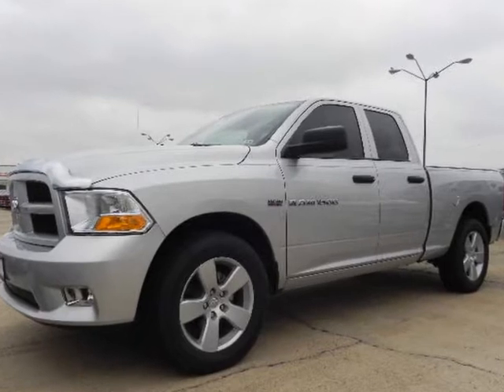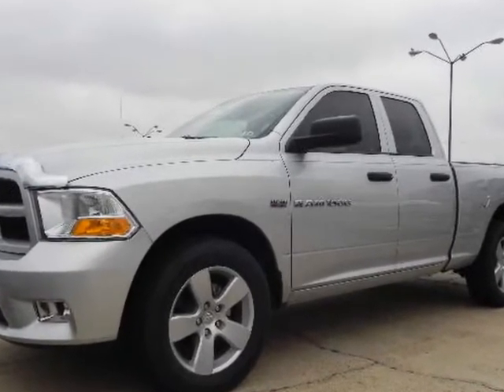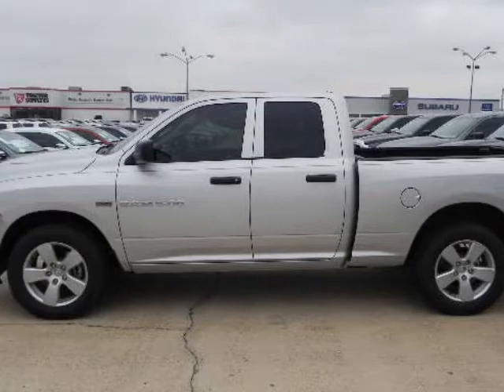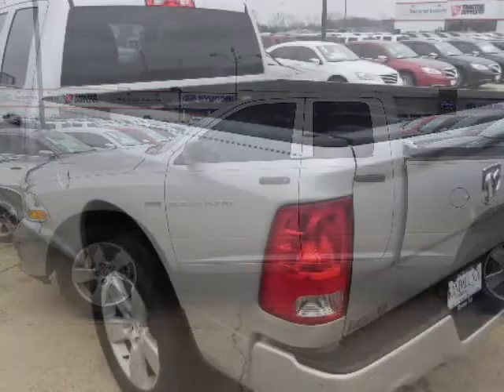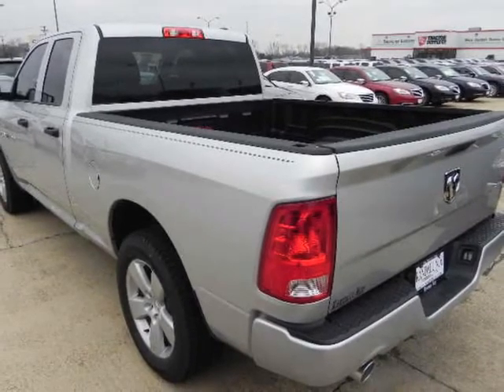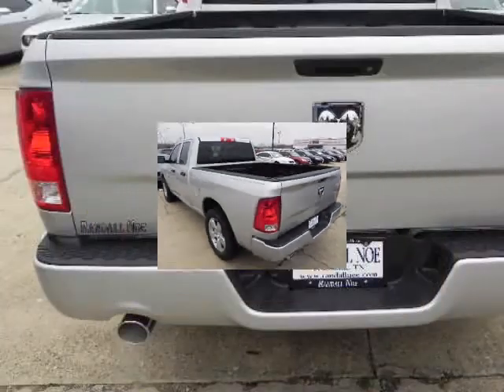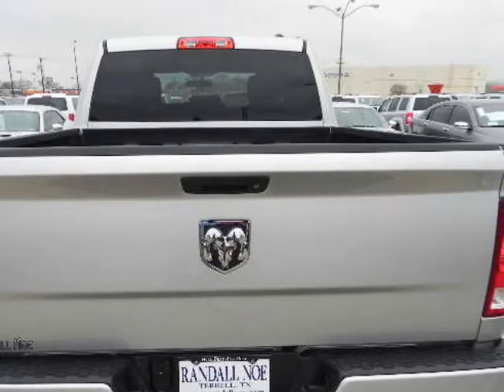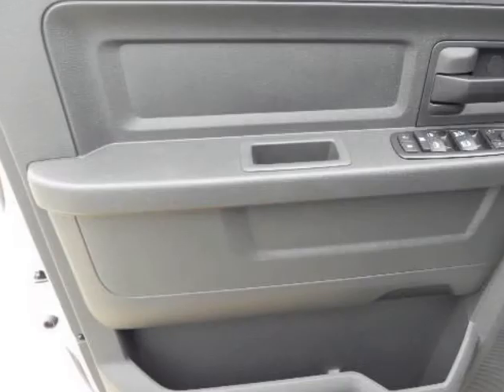2012 RAM 1500 2WD Quad Cab 140.5" ST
2012 RAM 1500 2WD QUAD CAB 140.5" ST
Stock Number: D1531
VIN: 1C6RD6FTXCS156871

Ram 1500 Crew Cab ST, SXT, SLT, Lone Star,and Laramie Aggressive Grill Guard Choice of Power train 4.7 or 5.7 liter Hemi, 20 inch alloy wheels SLT Appearance Package, fog lamps, bed liner or optional spray in bed liner. Best in class fuel economy or Horse Power, Head turning lines. 4x4 available Dallas Laramie Trim level dripping with leather, optional moon roof, available GPS navigation, center console shifter.